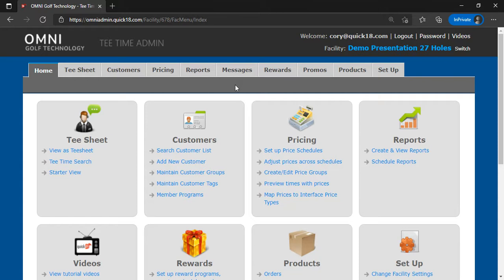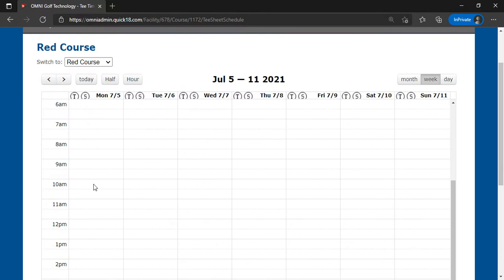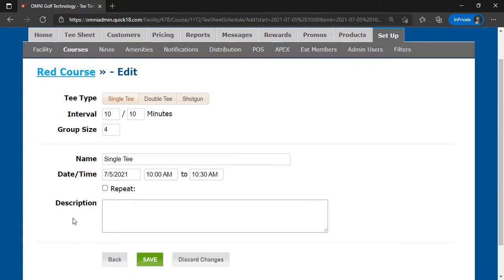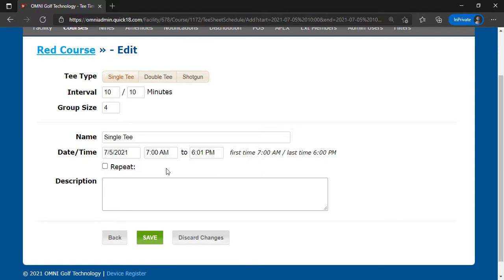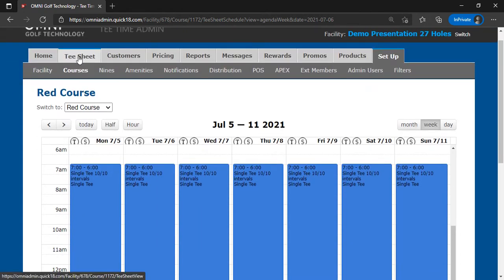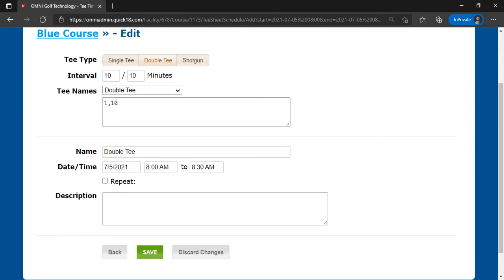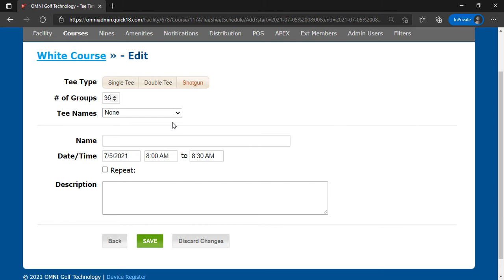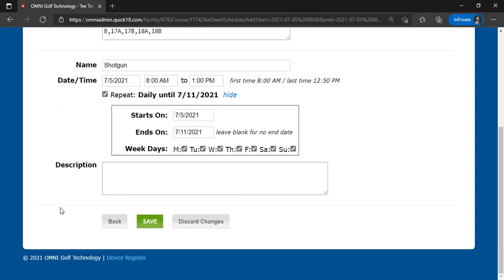Building Tee Sheet Schedules